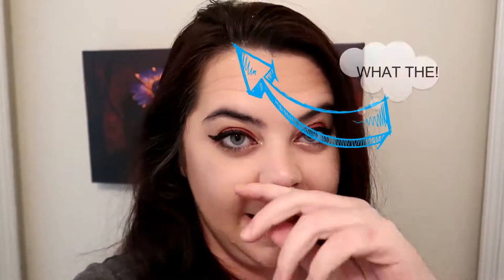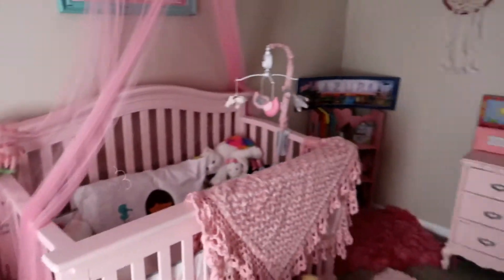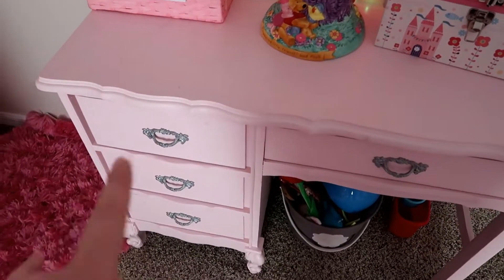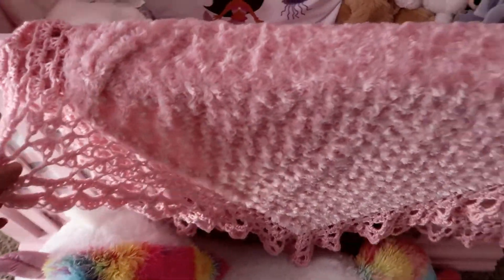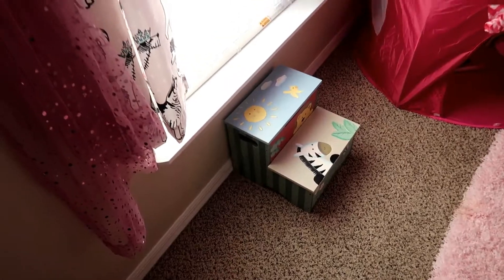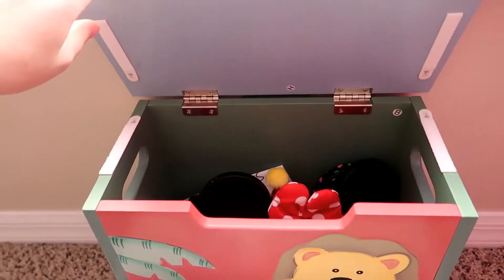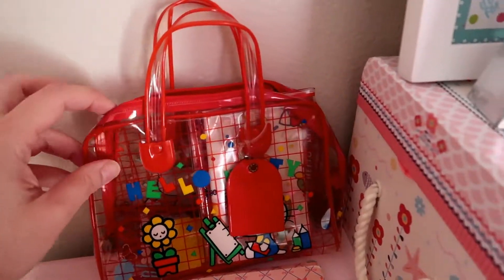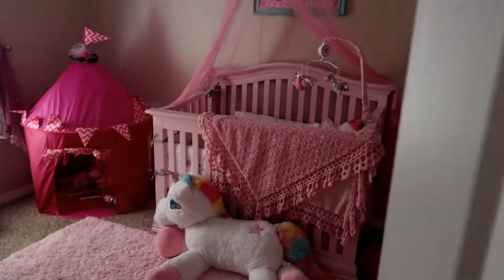NURSERY TOUR!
FINALLY!! NURSERY TOUR! I know you guys have been asking me to upload a tour of Azura's room, and here it is! I how you enjoy.